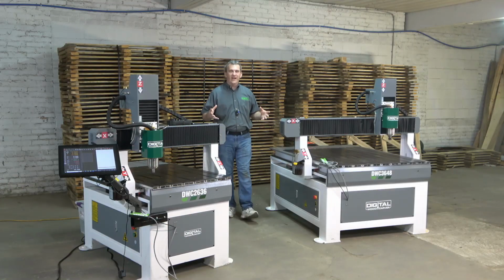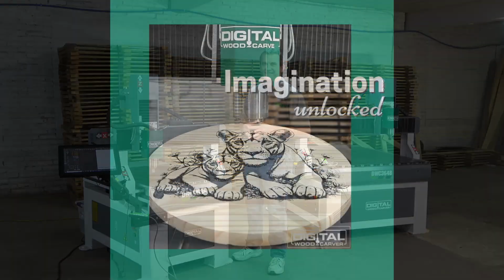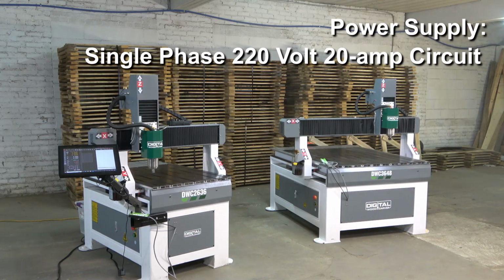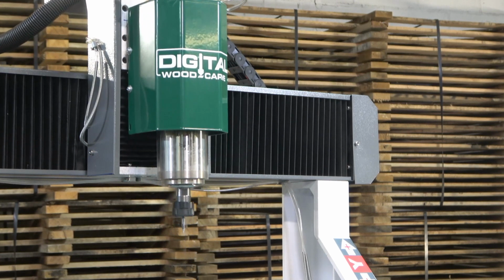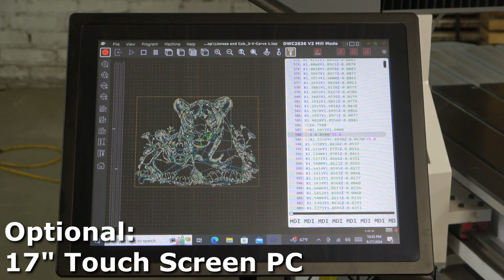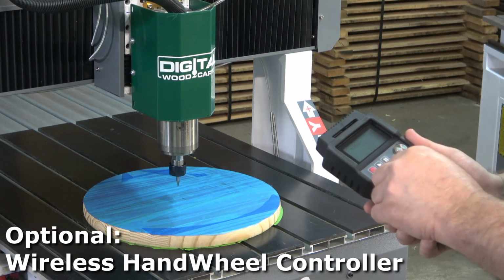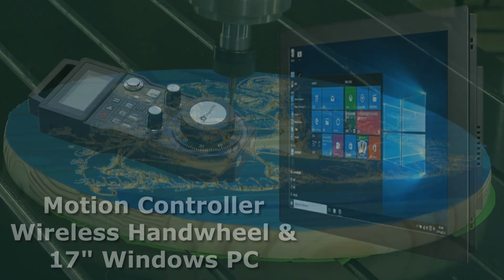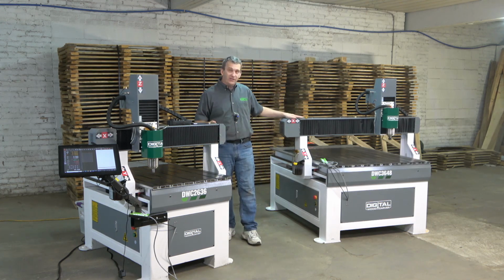Introducing the DWC2636 & 3648 CNC Machines from Digital Wood Carver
Digital Wood Carver introduces the DWC2636 & 3648 HD CNC units. Part of our Heavy Duty CNC line-up, these two units feature ball screw drives on all 3 axes, a 2.2 KW water-cooled Spindle and operatating speeds of 200-300 Inches per minute. These units are production ready and when bundled with the Vectric CAD/CAM design software, you can't go wrong with these units.

Music: YouTube Library - Song Title: "Song of Mirrors - Unicorn Heads"